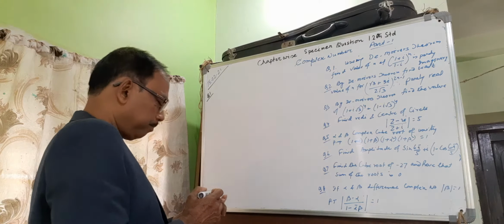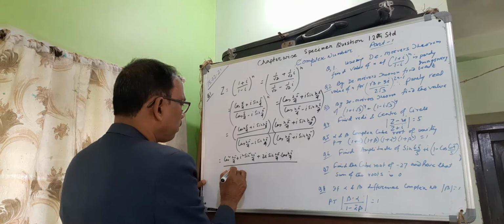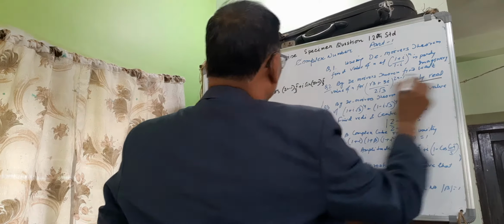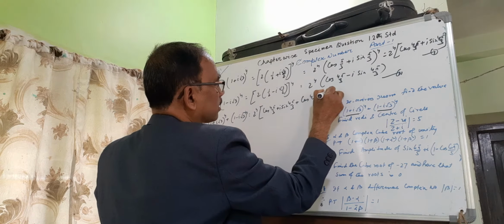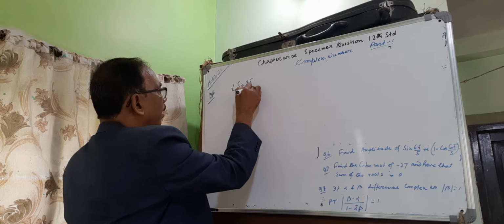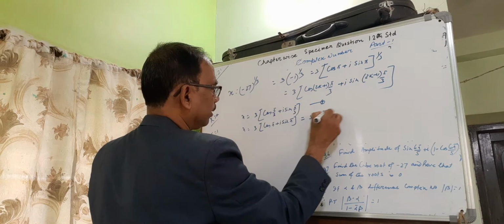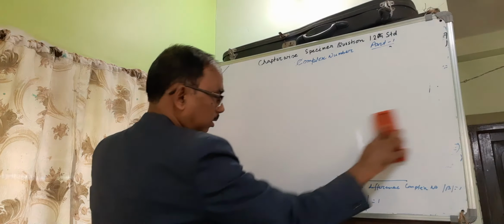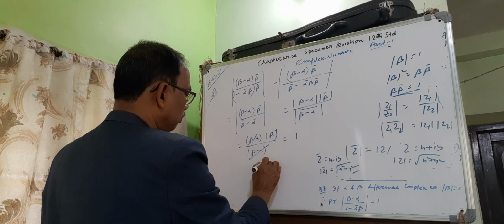chapterwise specimen Question 12th std (Complex Number)part-1